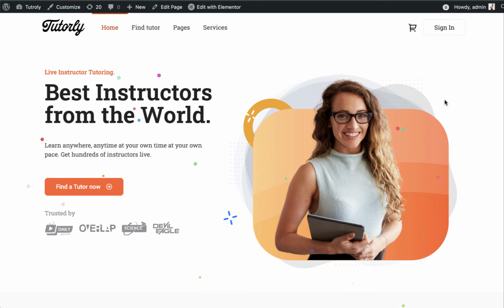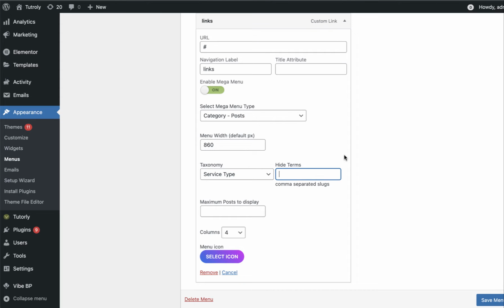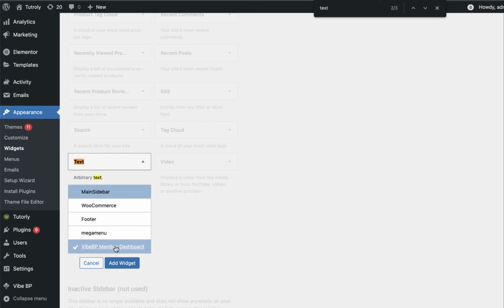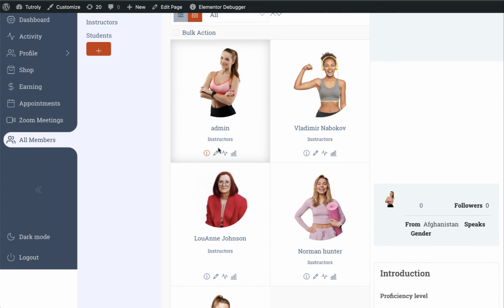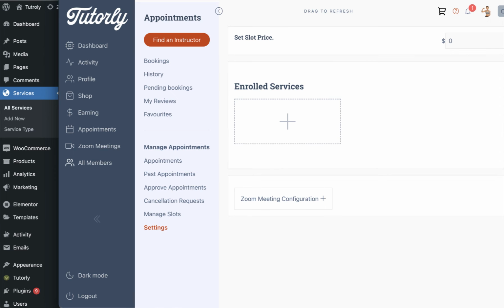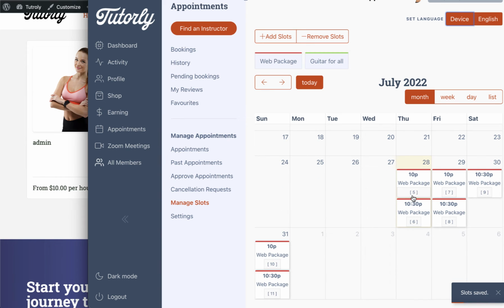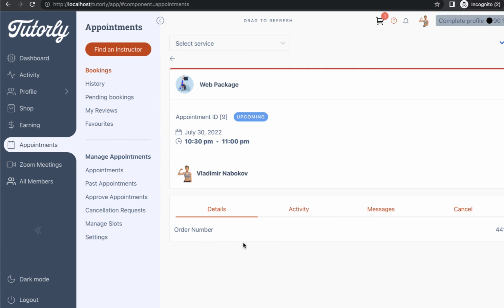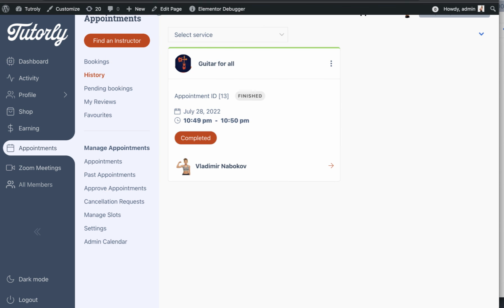Tutorly setup part 1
Learn how you can customize and work with Tutorly theme.